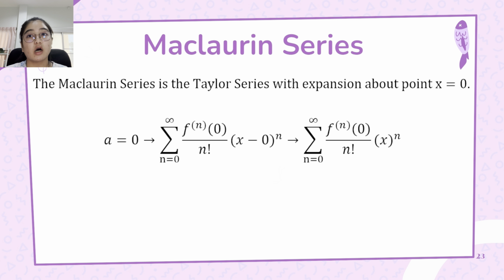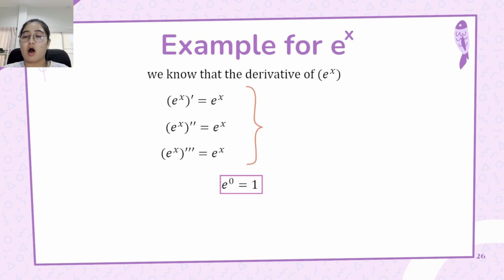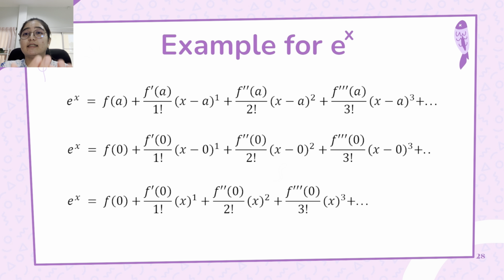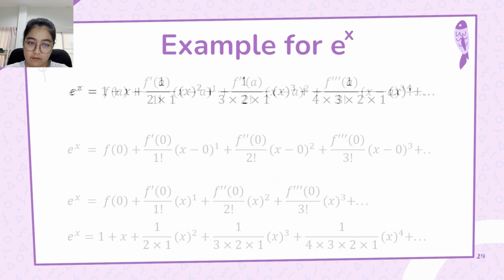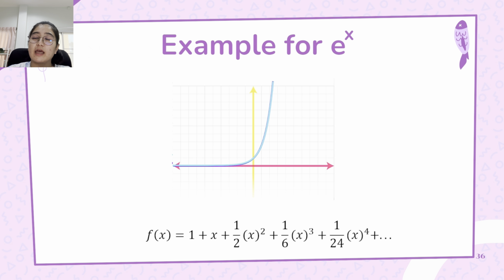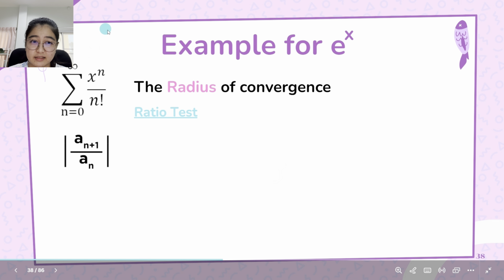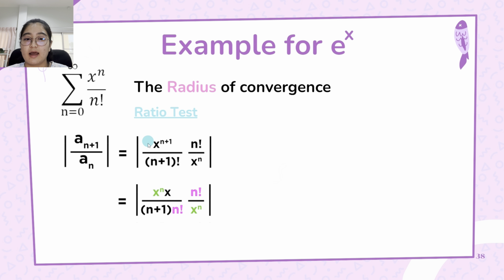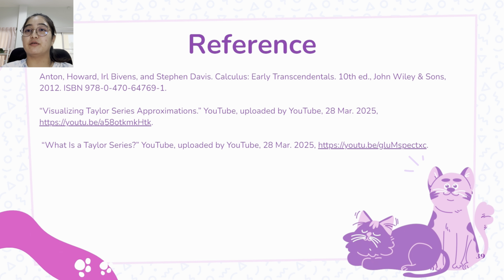Individual video Taylor & Maclaurin Series (673040652-6 Supapitch Pichaichuang )